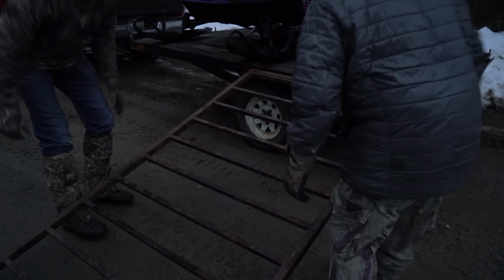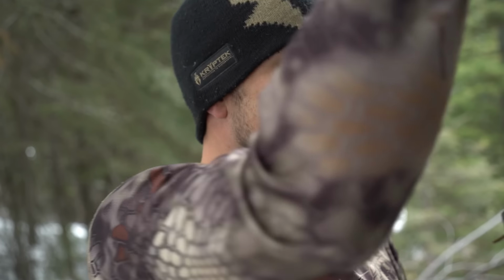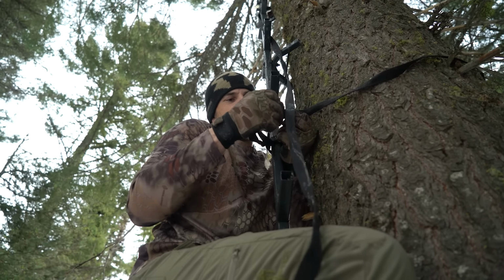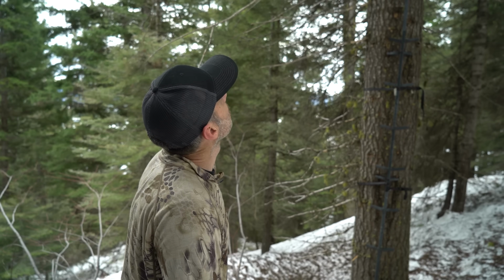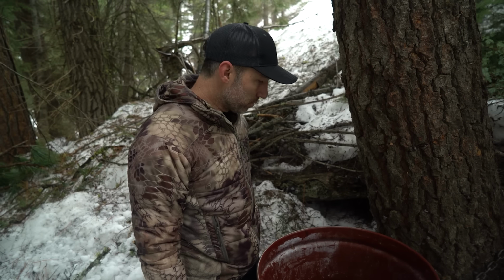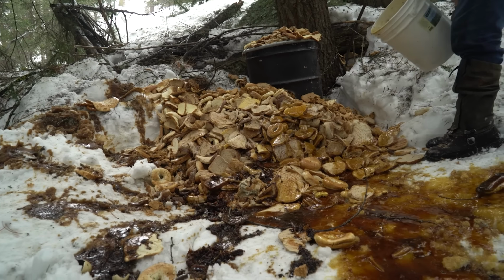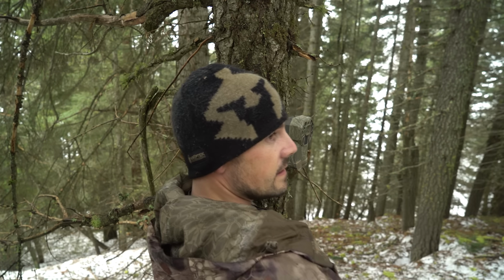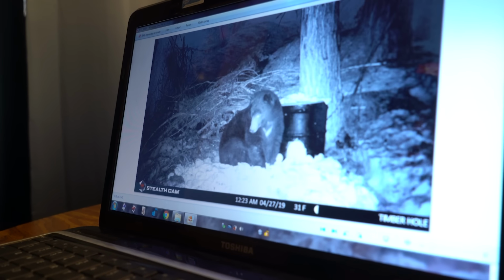Ingrained S2 Episode 1 - Come and Get It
Ingrained S2 - Come and Get It. The Ingrained Series is back. In the first episode, we give a recap of season 1 and dive right into setting our first bait. We had such a great time with season one that we had to do it again. The spring has become one of our most anticipated times of the year and we're already counting down the days until it's here again. If you're someone that enjoys baiting, bear hunting, or has just been looking for some fresh content, this Ingrained Series is for you.

You can also get entered to win some awesome GIVEAWAYS through our pages. Don't forget to ingraineds2 on all your spring bear adventures to have a chance at win some awesome gear by Vortex Optics.